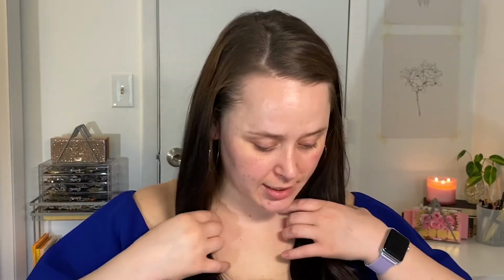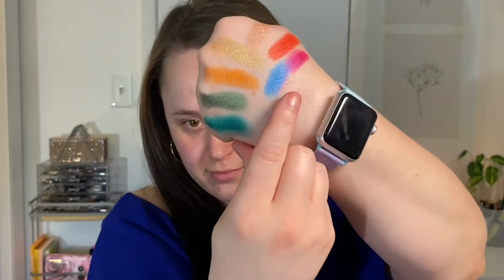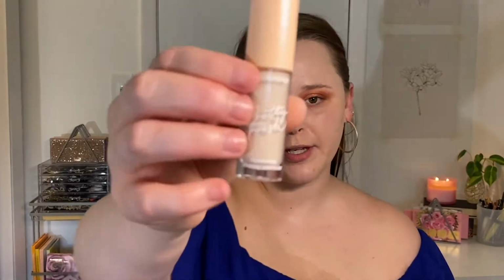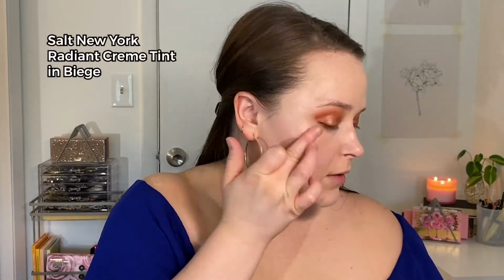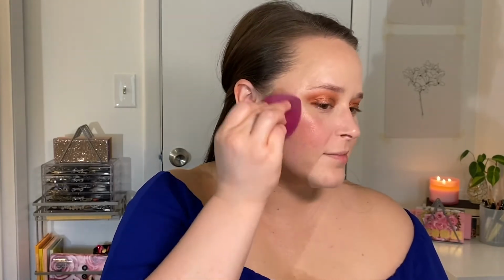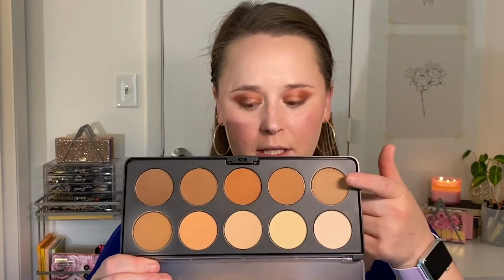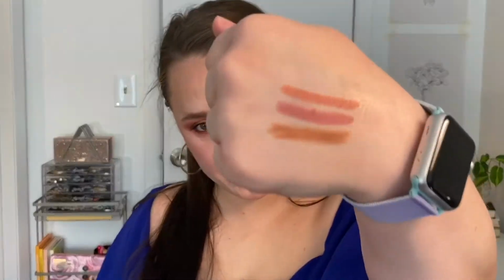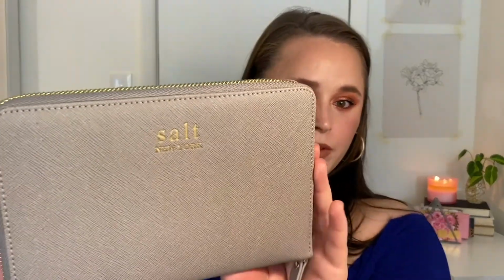TESTING NEW MAKEUP | First Impressions | Kimchi Chic, Becca, Salt New York, Juvia's Place, and more!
Hey! Today I am Testing New Makeup, almost everything in this video is a First Impression. The brands I'm using in this full face of makeup are: ABH (Anastasia Beverly Hills), Kimchi Chic, Becca, Salt New York, Eloise Beauty, Milk Makeup, BH Cosmetics, Pat McGrath Labs, Elf Cosmetics, and Juvia's Place.

FINAL THOUGHTS:
The ABH eyeshadow primer did not hold up, I had creasing by the end of the night. And the Becca foundation continued to look worse throughout the day, very cakey on my dryer skin.

TIMESTAMPS:
00:00
00:25 Eyeshadow Swatches
04:20 Eyeshadow Application
05:50 Complexion Application
09:42 Cream/Liquid Products
17:15 Powder Products
20:00 Finish the Eyes
21:45 Lip Swatches & Application
23:20 Final Thoughts

WHATS ON MY FACE:
Becca Skin Love Foundation in Linen
Eloise Liquid Blusher in Hot Pink
Eloise Get Glowed Illuminating Drops in Ice Queen
Salt New York Creme Palette: contour, light, light/med, rose, beige, pearl
Cover Effects Warm Honey
Kimchi Chic Juicy Nine in Mango Tango & Juicy Velvet
Mentioned: BH Cosmetics Cotton Candy palette
Maybelline Tattoo Studio Gel Liner in Smooth Walnut
Kimchi Chic Gloss Over Gloss in Peach Shimmer

BRUSHES USED:

Ecotools Full Powder brush
Elf Pointed Powder brush
BH Cosmetics Crystal Zodiac #1
BH Cosmetics Crystal Zodiac #3
Elf Flawless Face brush
Flower Beauty Precision Blush brush
Elf 105
Colourpop E2
NYX #43
Sigma E30

BRUSHES USED:

Colourpop E2 blending brush
Sigma E30 pointer brush

MY SKIN TYPE: 30 years old, Combination, leaning dry + sometimes flakey/peeley from Retin-A

Main section of video | No Favours by Patrick Patrikios